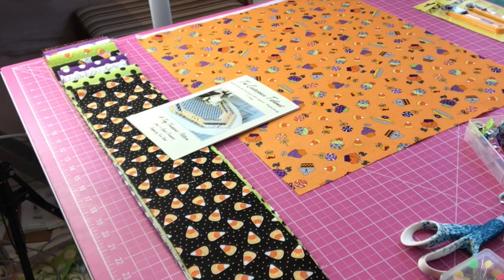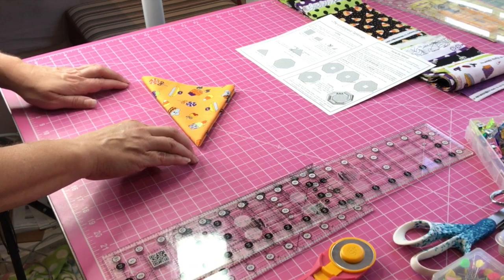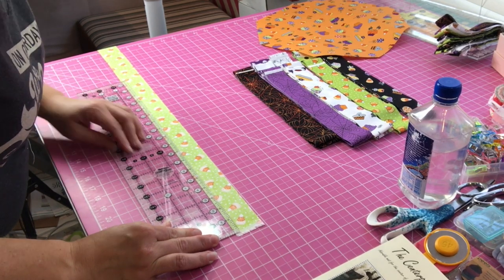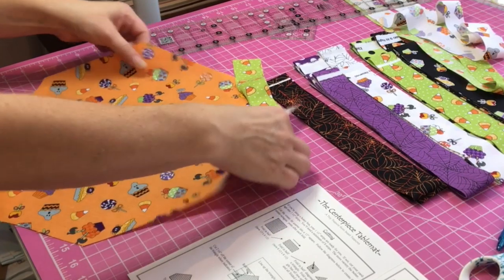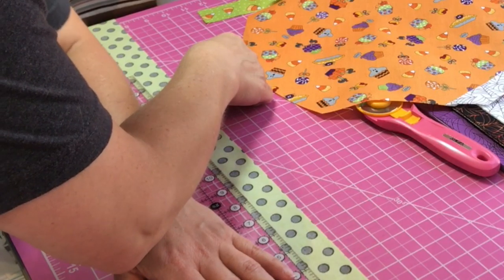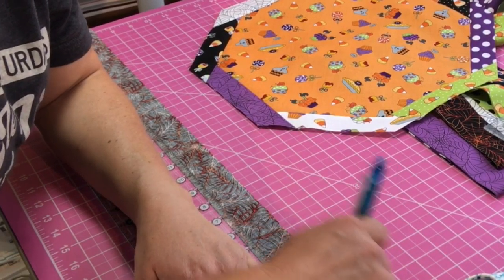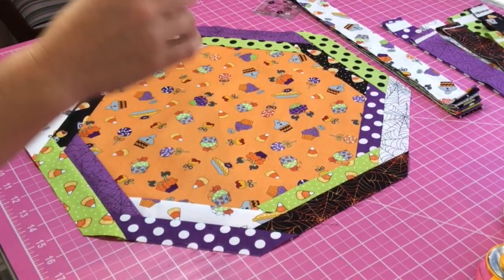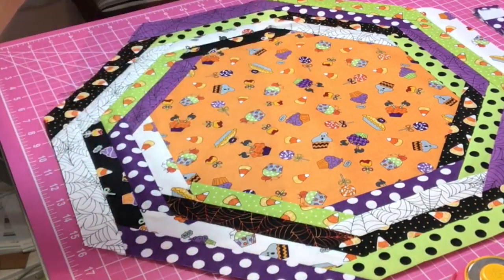SEW-A-LONG: The Centerpiece Tablemat featuring Broomhilda's Bakery by Kimberbell Designs, Part One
You likely have EVERYTHING you need to complete this project, but here's the stuff I use in this video:
✂️ Olfa Splash Rotary Cutter 45mm Fairy Floss Pink
✂️ US Art Supply 36" x 48" PINK/BLUE Cutting Mat
✂️ Creative Grids 4.5" x 8.5" Rectangle Quilting Ruler
✂️ Creative Grids 4.5" x 18.5" Quilting Ruler
✂️ Creative Grids 2.5" Square Quilting Ruler
✂️ Pilot FriXion Clicker Retractable Erasable Gel Pens
✂️ CHI Steam Iron, Retractable Cord, 1700 Watts, Titanium Soleplate